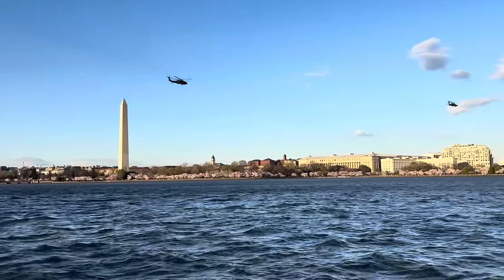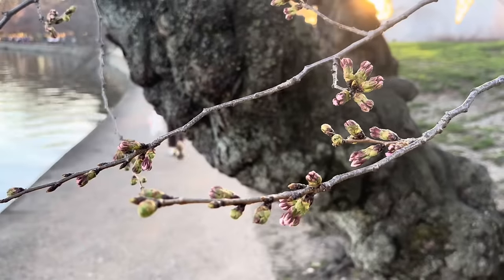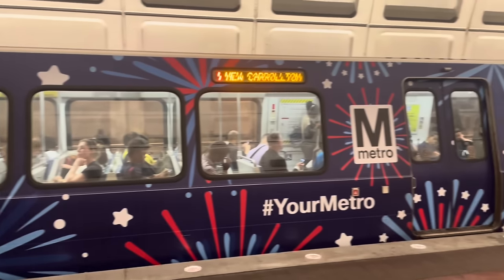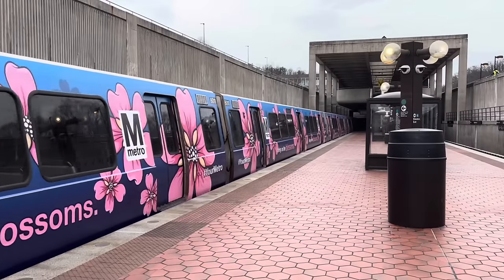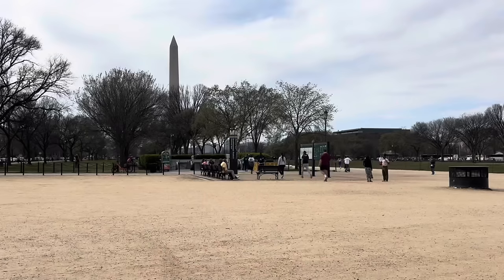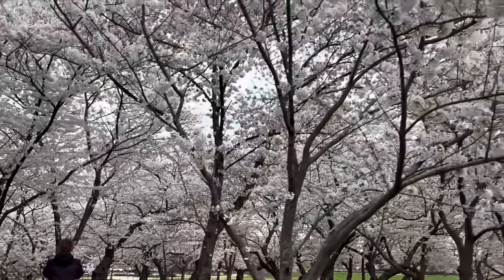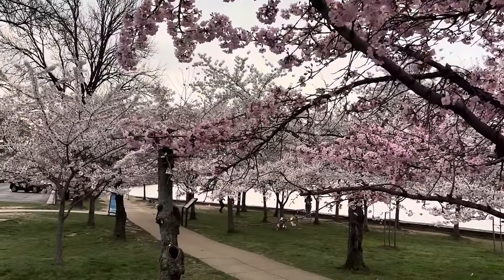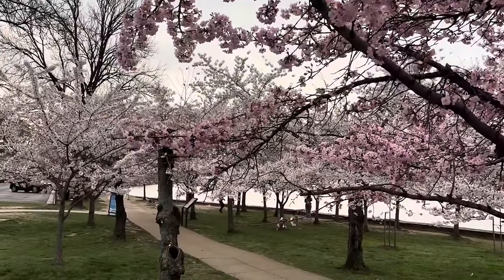Cherry Blossoms in Washington DC | Metro Fleet of the Future Expo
Are you excited for spring? Curious why Washington DC has so many cherry blossoms? Or do you want to know what the future trains on the Metro will look like? Then this is the video for you!

Chapters
0:00 Introduction
1:19 Anticipation
2:28 The Special Wraps of 2023
3:51 Cherry Blossom Wrap
5:29 Getting the Limited Edition SmarTrip card
6:39 Cherry Blossom Circulator
6:58 Setting up for the Fleet of the Future Expo
7:46 Peak Bloom
8:39 History of Cherry Blossoms in Washington DC
10:19 RIP Stumpy
11:06 Other places to see Blossoms
11:50 Fleet of the Future Expo
15:36 Interior of the 8000 series
18:33 Sitting in the Driver's Cab
19:21 Heated floors, screens, and seats
20:12 Lindsey's Thoughts
21:16 Electric Buses
21:56 Final Thoughts